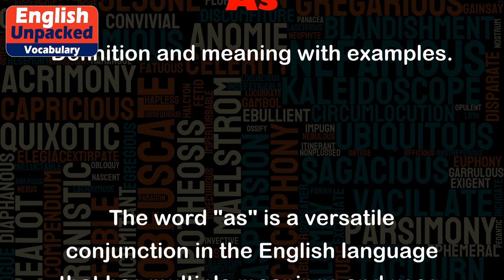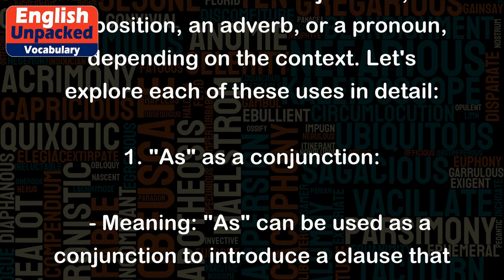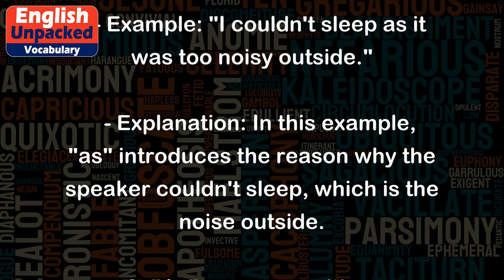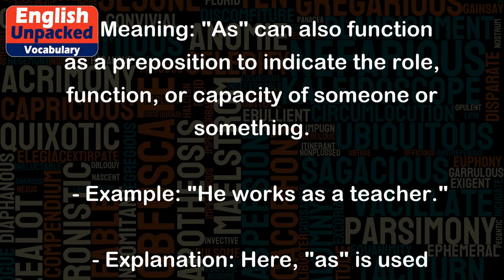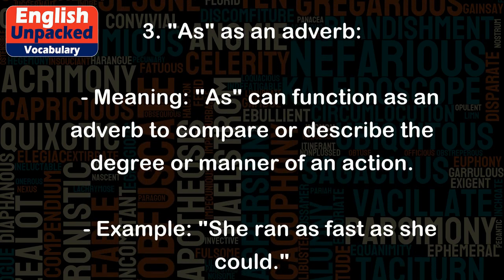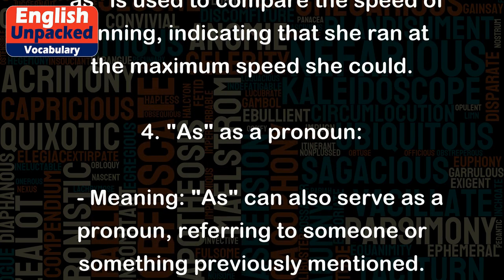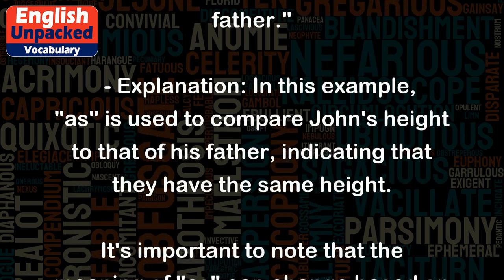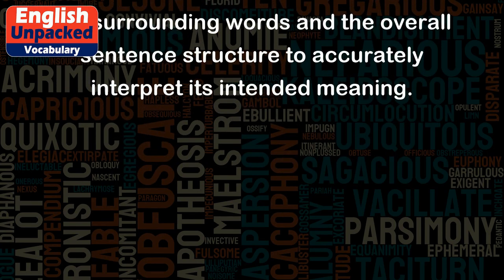As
The word "as" is a versatile conjunction in the English language that has multiple meanings and uses. It can be used as a conjunction, a preposition, an adverb, or a pronoun, depending on the context. Let's explore each of these uses in detail:
1. "As" as a conjunction:
   - Meaning: "As" can be used as a conjunction to introduce a clause that expresses a reason or cause. It shows a cause-and-effect relationship between two ideas.
   - Example: "I couldn't sleep as it was too noisy outside."
   - Explanation: In this example, "as" introduces the reason why the speaker couldn't sleep, which is the noise outside.
2. "As" as a preposition:
   - Meaning: "As" can also function as a preposition to indicate the role, function, or capacity of someone or something.
   - Example: "He works as a teacher."
   - Explanation: Here, "as" is used to show that the person's job or role is that of a teacher.
3. "As" as an adverb:
   - Meaning: "As" can function as an adverb to compare or describe the degree or manner of an action.
   - Example: "She ran as fast as she could."
   - Explanation: In this sentence, "as" is used to compare the speed of running, indicating that she ran at the maximum speed she could.
4. "As" as a pronoun:
   - Meaning: "As" can also serve as a pronoun, referring to someone or something previously mentioned.
   - Example: "John is as tall as his father."
   - Explanation: In this example, "as" is used to compare John's height to that of his father, indicating that they have the same height.
It's important to note that the meaning of "as" can change based on the context in which it is used. Therefore, it's crucial to consider the surrounding words and the overall sentence structure to accurately interpret its intended meaning.